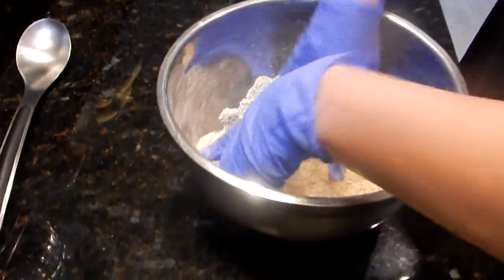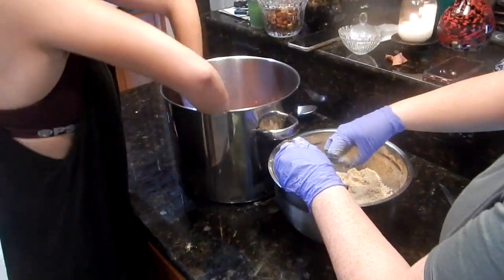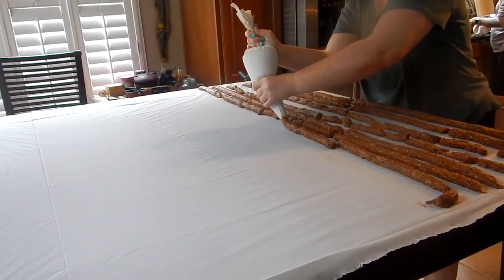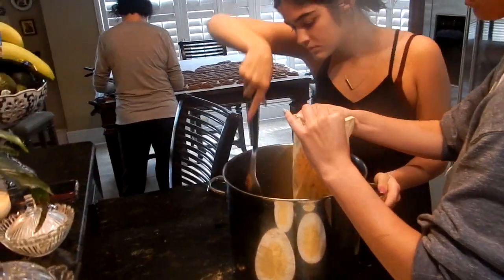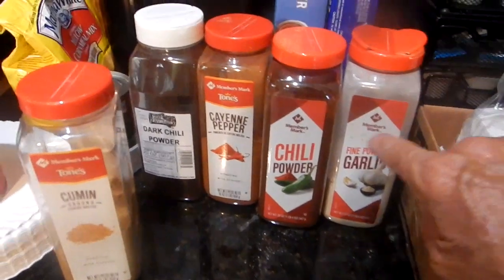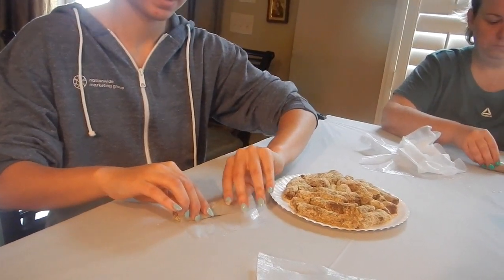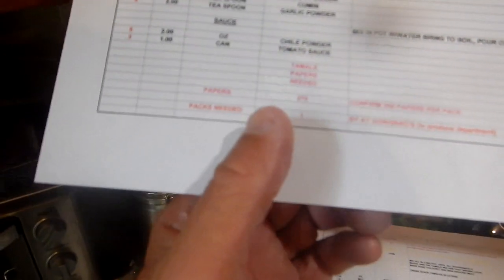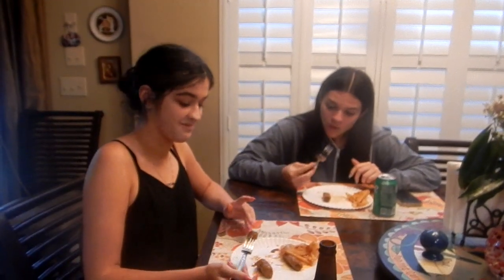Oneofthepack & Ladies Fabricating bait for fisherpersons 3 14 24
In the realm of waters deep and wide, Team Jo-Jo's crafting baits with pride. With Loveofthepack leading the way, Their lures allure, come what may.

Petite Burgan, Alicia, and Kari too, With Oneofthepack, a seasoned crew. Crafting art that fisherpersons adore, Their skills shine on the table & floor.

Fill your plate, bring them in, Team Jo-Jo's baits, a surefire win. With every bite, a tale untold, Their catching prowess, pure gold.

Underneath the sun's warm glow, Team Jo-Jo's lures put on a show. With love and passion in each design, They capture fisherpersons, a feat divine.

Petite Burgan, Alicia, and Kari's flair, Guided by Oneofthepack’s care. In the dance of waves and tide, Their baits ensure a thrilling ride.

Fill your plate, let it fly, Team Jo-Jo's baits, oh so sly. With every bite, a story unfolds, Their eating magic, never grows old. On the table, where dreams take flight, Team Jo-Jo crafts baits just right. For every fisherperson, a treasure trove, Thanks to this team's passion and love.

Fill your plate, watch it dance, Team Jo-Jo's baits, a true romance. With every bite, the taste buds sings, Their legacy, on fisherperson’s wings.

Good Eating

Team Jo-Jo & Oneofthepack